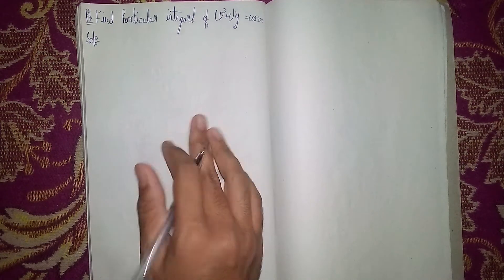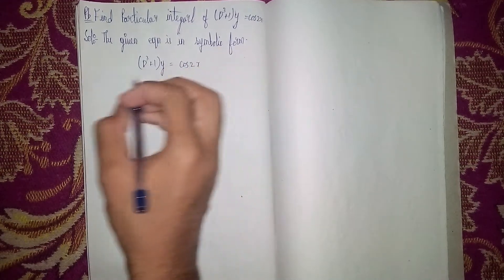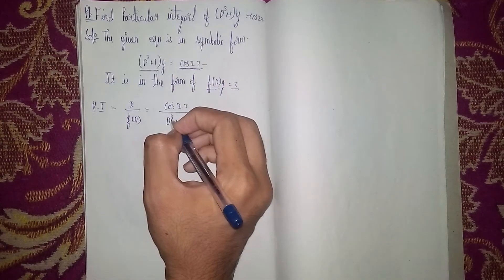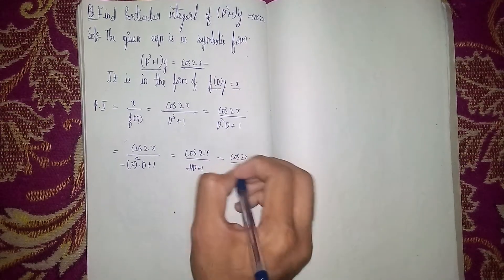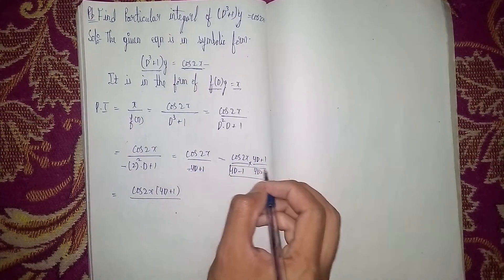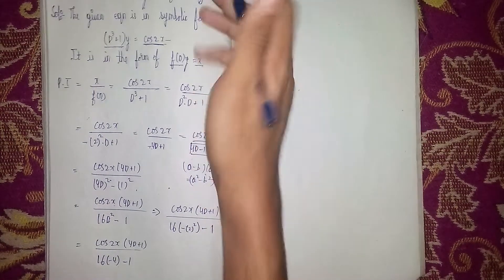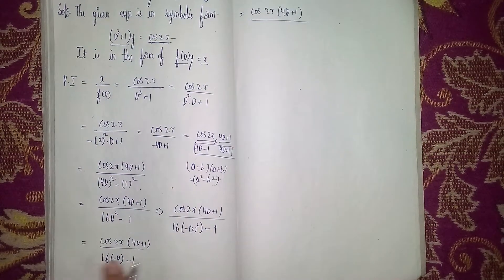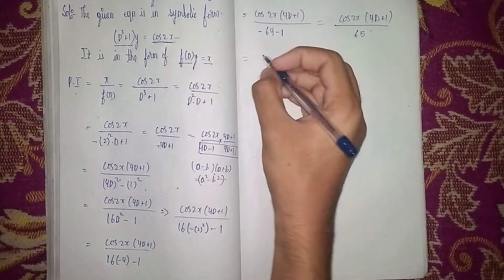find particular integral of (D^3+1)y=cos2x|non homogeneous linear differential equation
Your Quaries:-
2nd order linear differential equations with constant coefficients
differential equation
homogeneous partial differential equation with constant coefficient
differential equations
homogeneous linear differential equation
find particular integral of (D^3+1)y=cos2x
solve (D^2+D-2)y=4
solve (D^2-4D+3)y=e^2x-sin3x
solve(D^2-D-2)y=sin2x
solve(D^2-1)y=coshx
solve(D^2-1)y=sinhx
solve (D^2+25)y=sin5x
solve (D^2+4D+4)y=5+e^-2x
solve (D^2+9)y=cos3x
solve (D^2+36)y=cos6x
solve (D^2-4D+3)y=e^4x
solve (D^2-4D+3)y=e^2x
solve (D^2-3D+2)y=e^3x
solve d^2y/dx^2-5dy/dx+6y=0
solve d^3y/dx^3-3d^2y/dx^2+3dy/dx-y=0
solve d^3y/dx^3-5d^2y/dx^2+8dy/dx-4y=0
solve d^2y/dx^2+16y=0
solve d^2y/dx^2-49y=0
solve 2d^2y/dx^2-5dy/dx+4y=0
solve d^2y/dx^2+9y=0
solve (D^3-D^2-D+1)y=0
solve (D^2+9)y=0
solve (D^2-25)y=0
solve d^2y/dx^2+6dy/dx+9y=0
solve (D^2-36)y=0
solve d^3y/dx^3-2d^2y/dx^2-3dy/dx=0
differential equation
auxiliary equation
solving differential equations